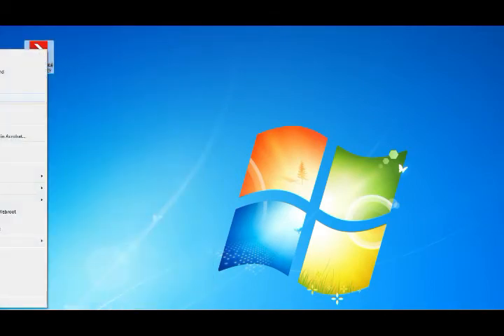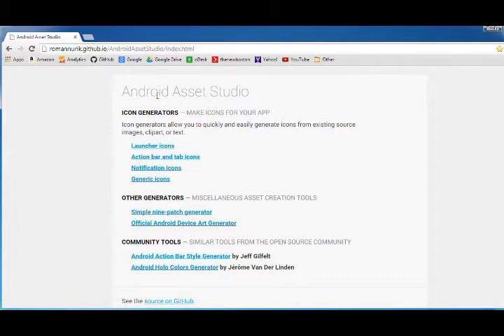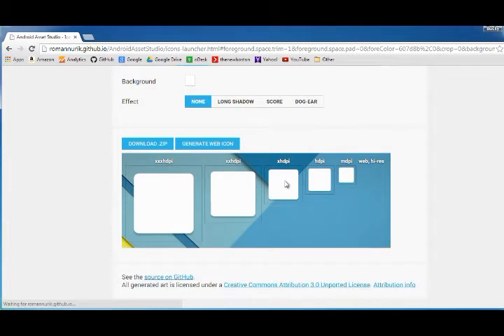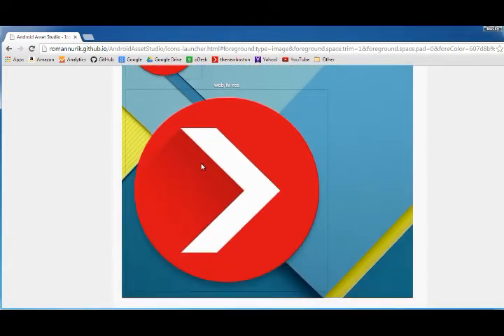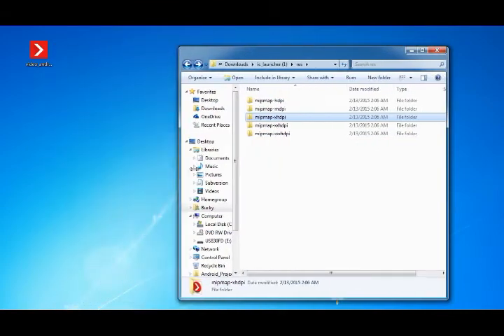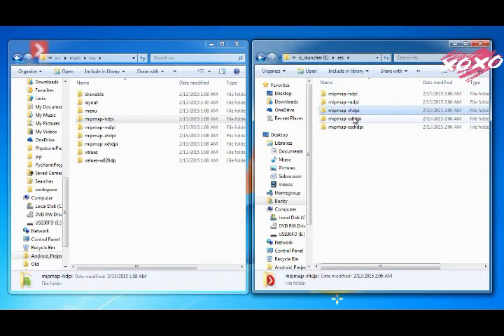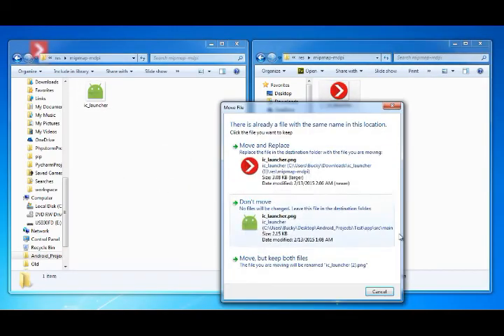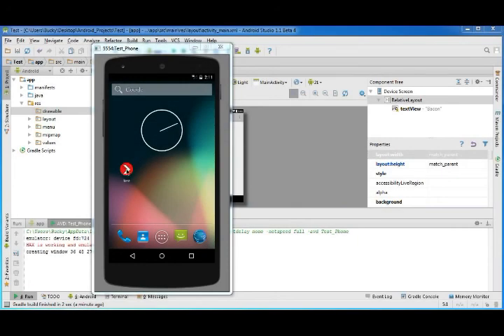Android App Development for Beginners 67 Custom Launcher Icon computer tips and triks pro